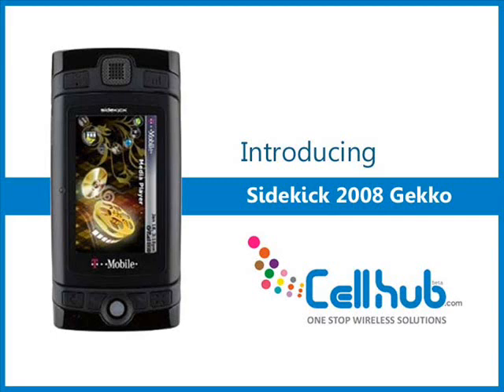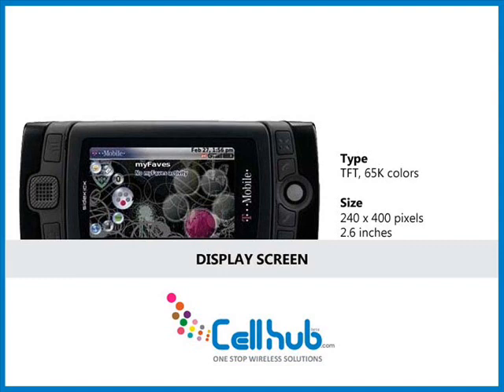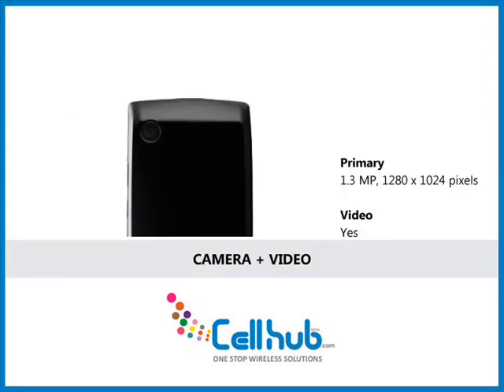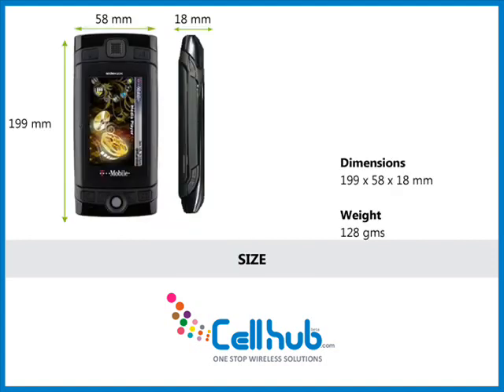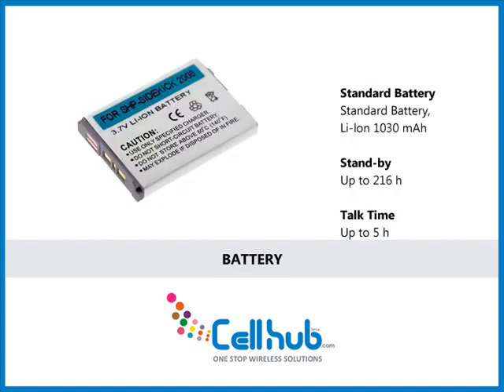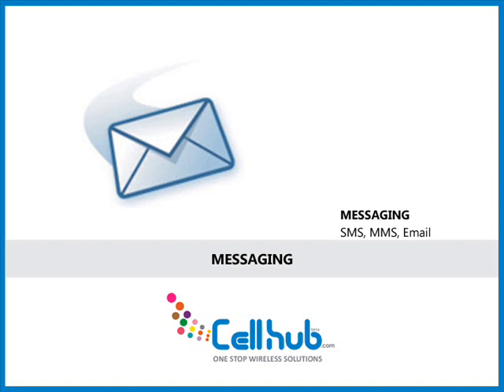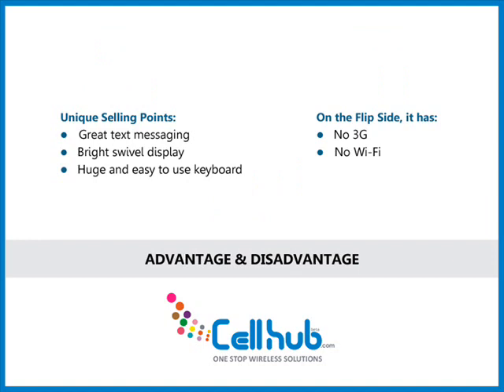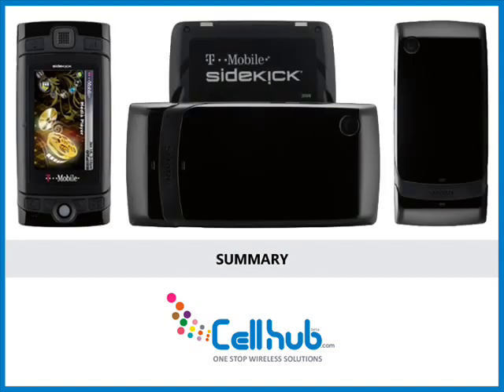T-Mobile Sidekick Gekko 2008 By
The Sidekick Gekko is a traditional design the best texting phone. The phone has Swivel display with easy to use keyboard. It has customizable widgets and user can add his own graphics. It gives great sound with 3.5mm audio jack.  This is the perfect choice for those who are looking for a phone for better text messaging.